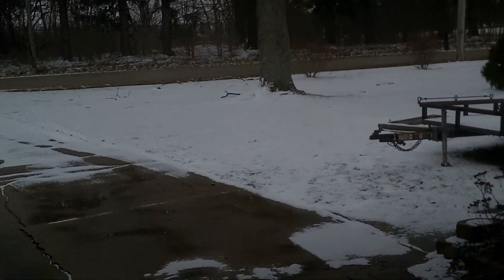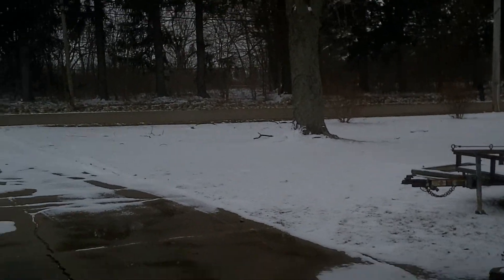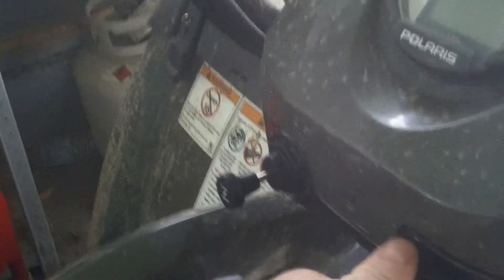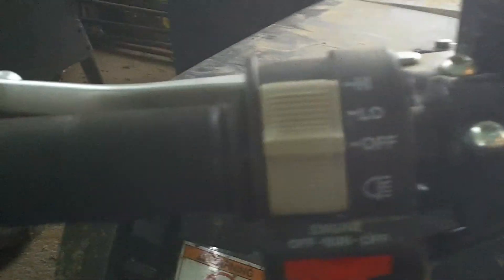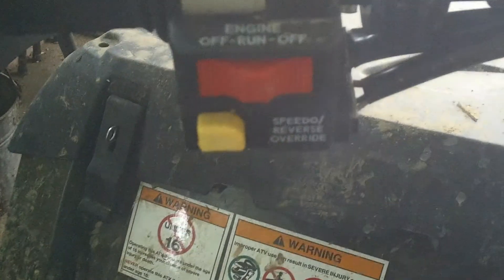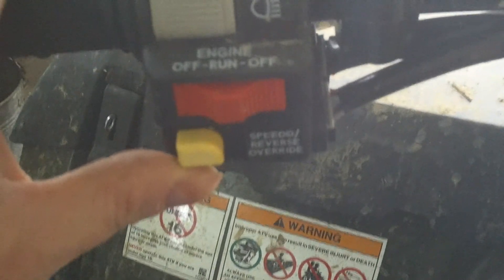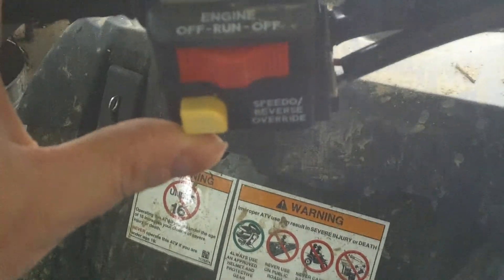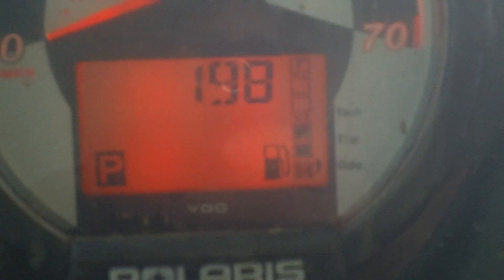Polaris Sportsman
just a cold start and quick look at 2013 Polaris Sportsman 400ho